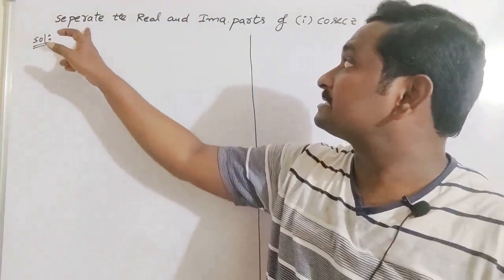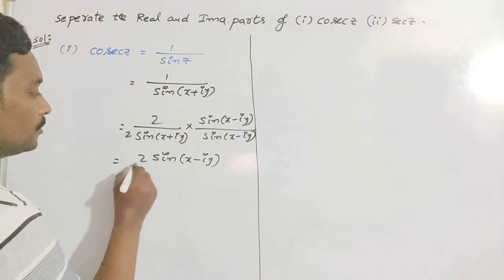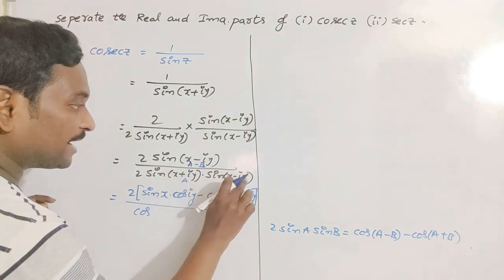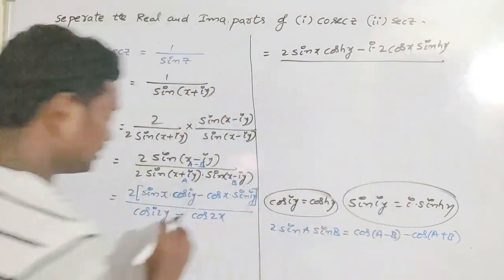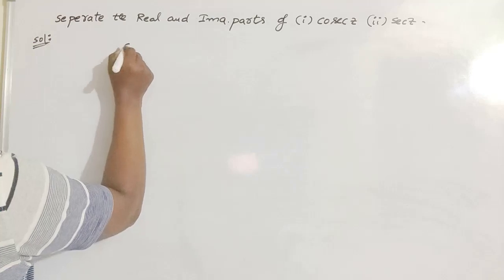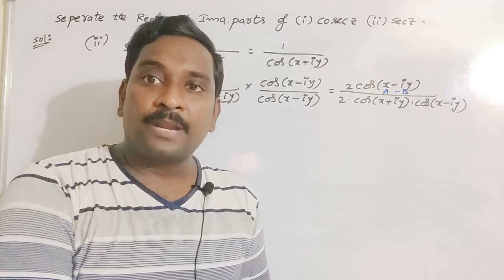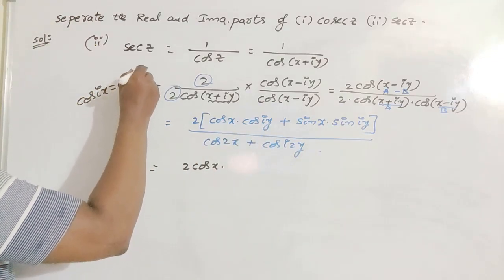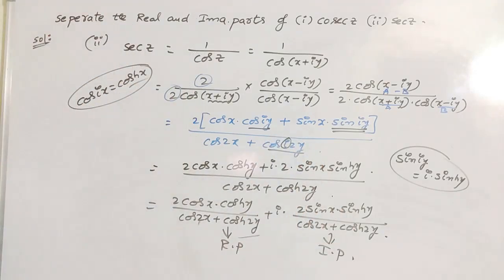3 COMPLEX TRIGONOMETRIC FUNCTIONS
SEPERATE REAL AND IMAGINARY PARTS OF COSECZ AND SECZ. IT MEANS WE HAVE TO FIND REAL AND IMAGINARY PARTS OF GIVEN TRIGONOMETRIC FUNCTIONS.